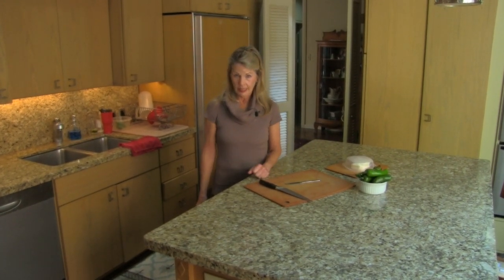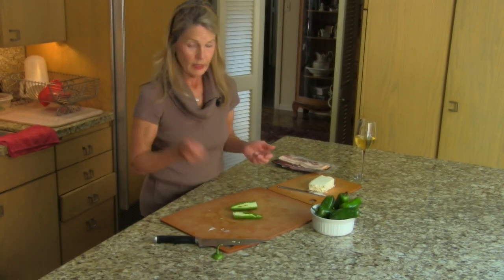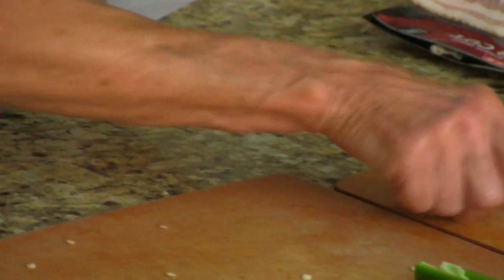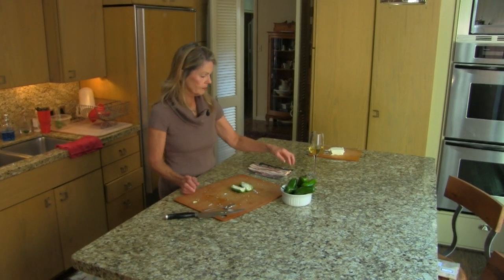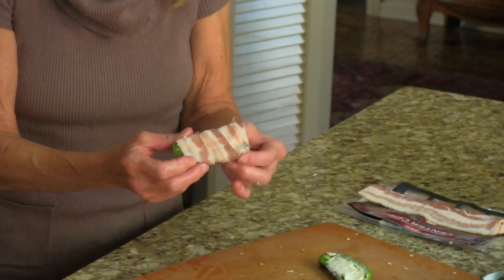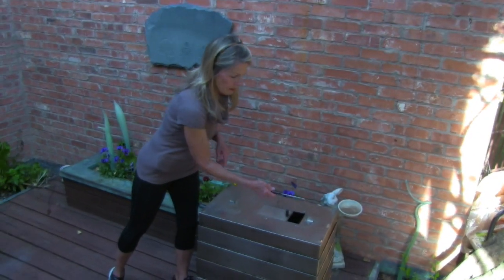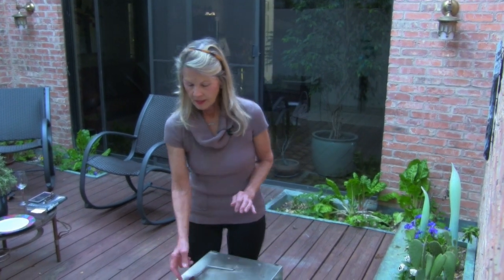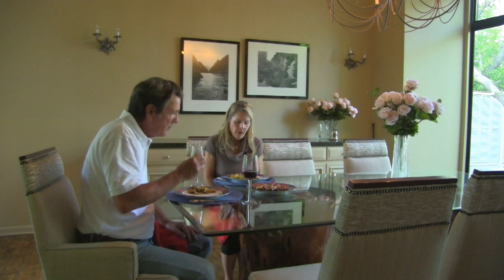Jalapeno Poppers Smoked on the Smoke N Go Grill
Kerry demonstrates how to make Jalapeno Poppers stuffed with creme cheese and wrapped in bacon.  The Poppers are smoked and grilled on the Full Size Portable Smoke N Go.

Click here to purchase your Smoke N Go The Smoke N Go is An Outdoor Cooking Revolution.  It is a full sized grill that is portable.  The patent-pending design nests into the size of a briefcase and stacks into a full size smoker in less than a minute.  It holds low temperatures for 'low and slow' cooking.  It grills hot as well.  After cooking, it transforms into a fire pit that accommodates full size logs.  It is not just multi-functional.  It is an outstanding performer in all three modes: as a smoker, as a grill and as a fire pit.

It is made from 1 mm stainless steel for rugged use and years of service.  The seams are welded.  Cleanup is easy with soap and water.  It can be cleaned with a power washer if desired.  Other than dropping it from the roof or running it over with a pickup, it is not breakable.

You carry it with a top handle and all of the lower pieces are locked into place below the handle.  It transforms into a full size smoker with 280 square inches of grilling space compared to 250 square inches of a large size green ceramic smoker.  In less than a minute, the nested layers are unlatched and stacked upon a grill pan.

The first layer contains the grate holding the lump charcoal, briquettes,  or wood.  Below the charcoal grate is a large vent that is used for lighting the charcoal and for controlling the heat inside the Smoke N Go.  There is no need for a charcoal lighting chimney.  The charcoal lights in seconds from below.  It is very fast and very convenient.

The second layer contains a grill for hot and fast grilling.  Grilling steaks, hot dogs, and hamburgers is a cinch.  It is extra fun to cook over your favorite wood like mesquite, hickory, pecan or cherry and super easy, too.  Just lay in your sticks or logs and start cooking in minutes.

Layers three and four accept the third grate for smoking.  The Smoke N Go can hold smoking temperatures below 200 degrees.  It is big enough for a brisket, or several racks of ribs or up to four chickens.  For slow smokes, it is best to arrange the charcoal in a ring around the outside walls of the smoker.  It is possible to do smokes lasting six hours without disturbing the charcoal.  As a bonus, the stainless steel box contains a lot of circulating hot air that adds extra convection cooking power to your smoking project.

And finally, the Smoke N Go is a fantastic fire pit.  It accepts full size logs.  The fire can be large with up to five logs or small for just firing small pinon logs.  The reason for the versatility is the large bottom and top vents.  For small fires, keep the bottom vent closed.  For large fires, open it up all the way.  By the way, the top layers can be added for extra spark control and safety.

The Smoke N Go is crazy fun for Campers, RVers, Picnicers, Apartment Residents, and more.  Give it a look.  You can always return it as long it is not fired up or used for cooking.

The Smoke N Go is an Outdoor Cooking Revolution.